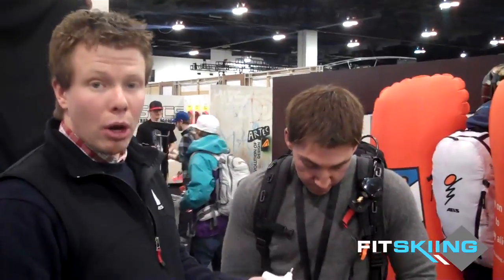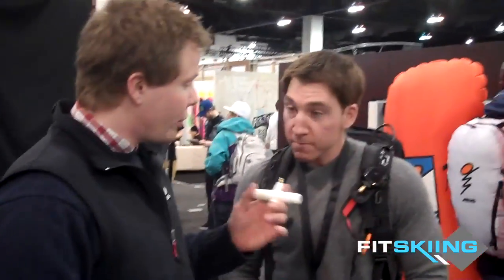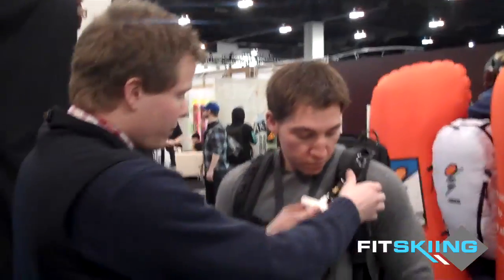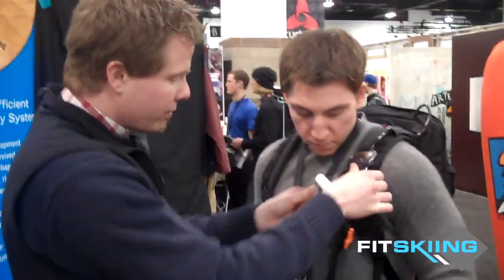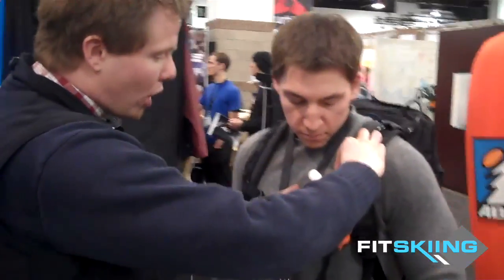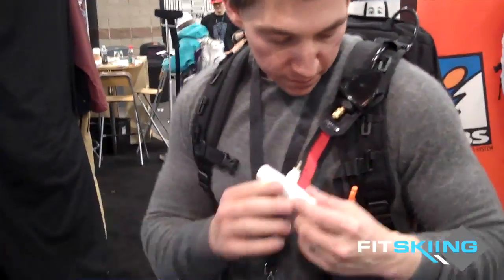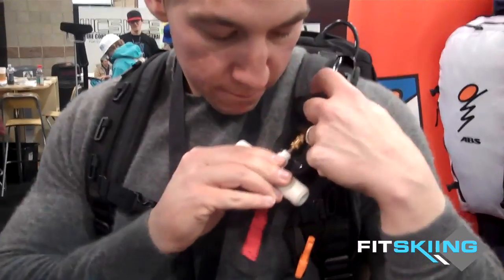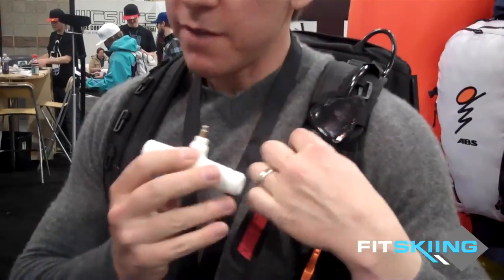ABS Avalance Safety Device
Andrew Hooge chats with ABS about their new dual airbag avalanche safety device.

An avalanche consists of different particles of snow. Those particles move underneath each body and push it to the surface by rotating until the avalanche slows down. This fact and the change of direction of the avalanche are the reason why approximately half of all avalanche victims end up on top of the avalanche.

A completely different scenario exists for those who do not end up on the surface of the avalanche. Once the avalanche slows down, rotation and lifting abilities also slow down. The victim cannot reach the surface anymore due to the higher density and lesser volume. In most cases this burial is deadly.

With the ABS you have 150 liters more volume ...

Once activated, the ABS equalizes the volume and density of the victim relative to the surrounding snow by working on the principle of "inverse particles"